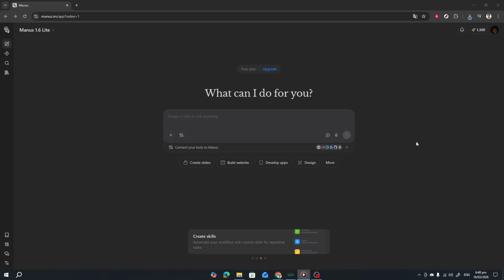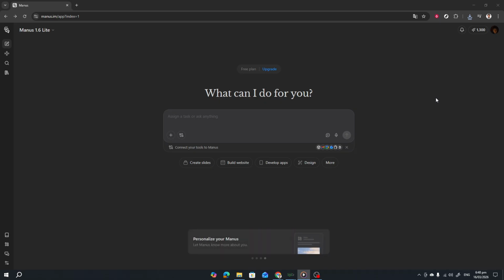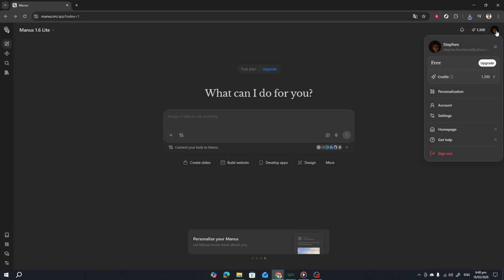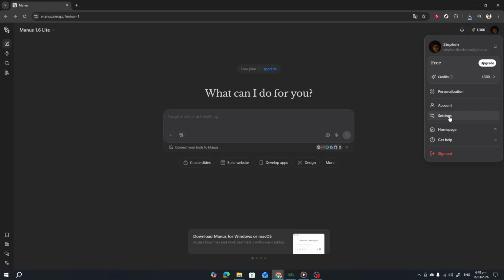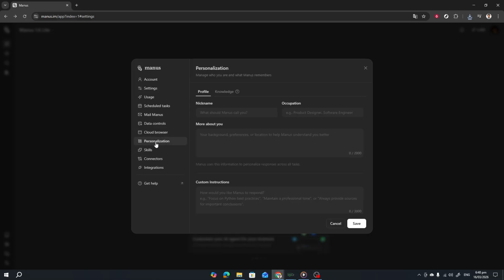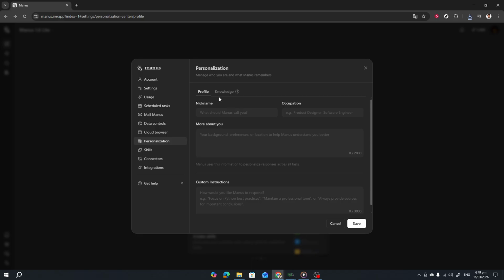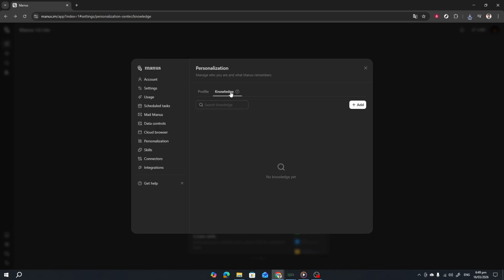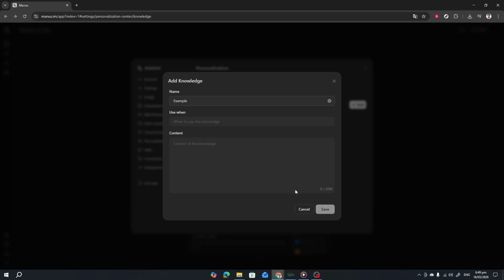How to Add Knowledge in Manus AI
In this video, I’ll show you how to add knowledge in Manus AI.

The method is very simple and clearly described in the video. By following all the steps, you’ll easily learn how to add and manage knowledge in Manus AI.